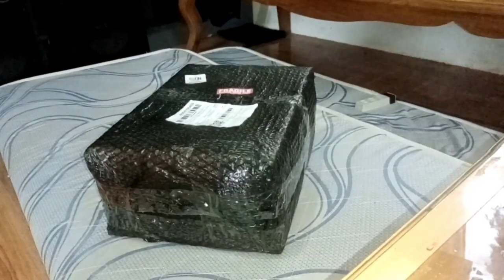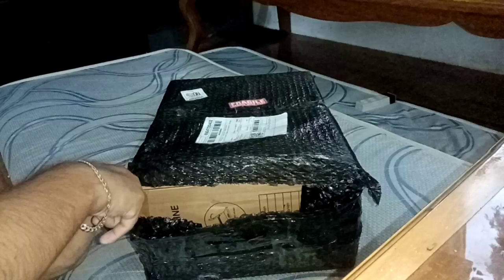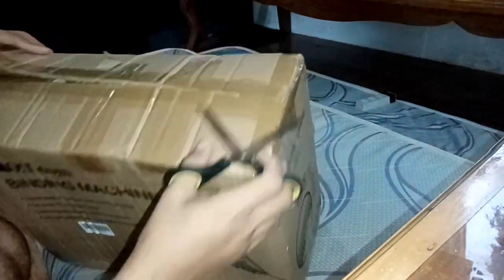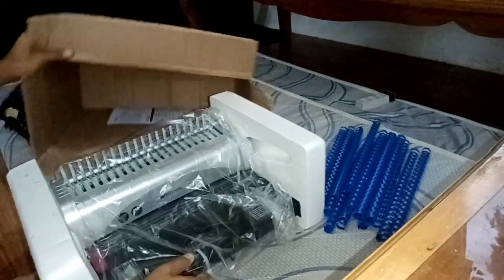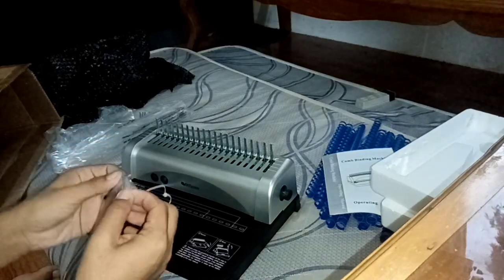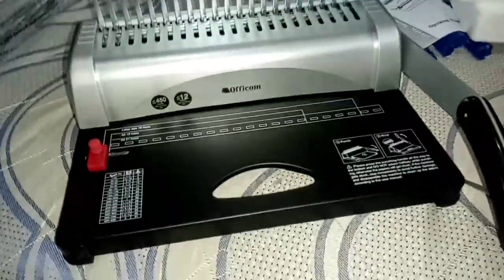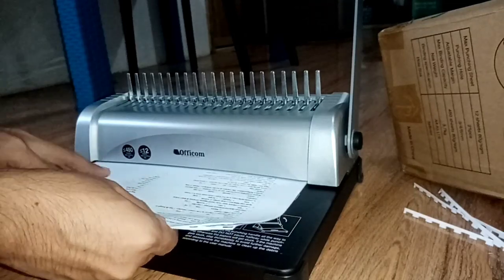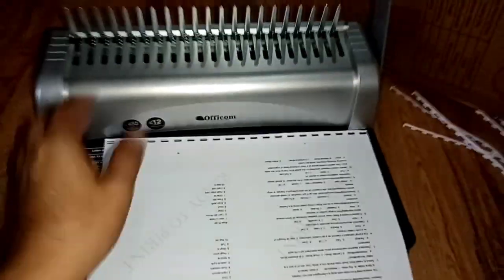UNBOXING || Officom A4 Size Ring Binding Machine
Hello mga ka-teachers!
I bought this A4 size ring binding machine at Shoppee using Spaylater.
The machine is really good. It really helps me alot in organizing my documents in school. Most especially I have used it in making my RPMS Portfolio presentable. I really loved it and so my colleagues are.

Thank you po. ❤️